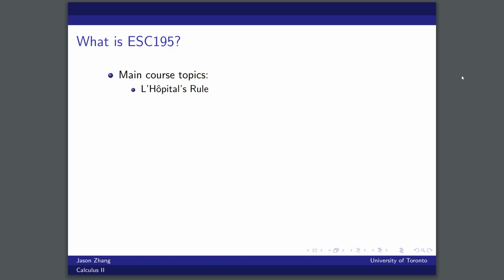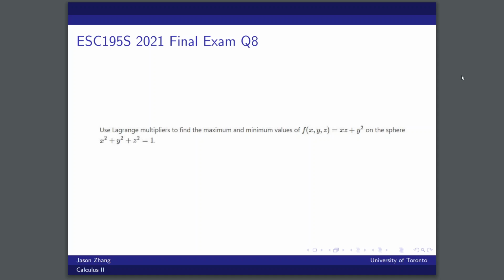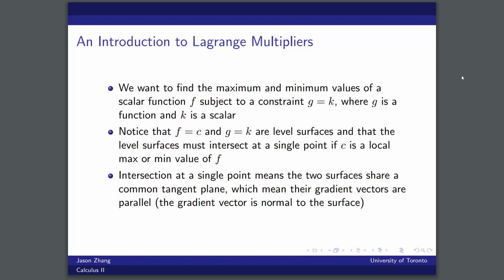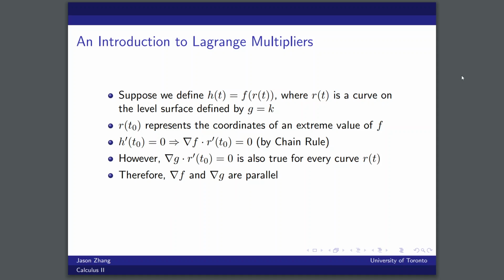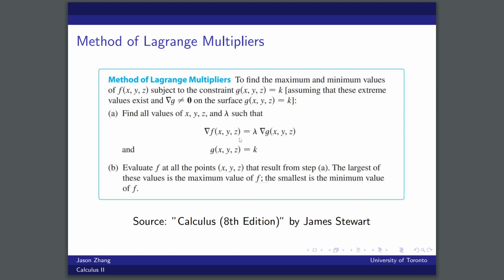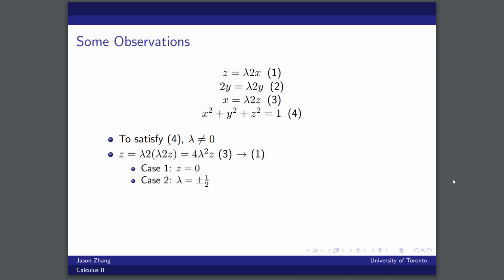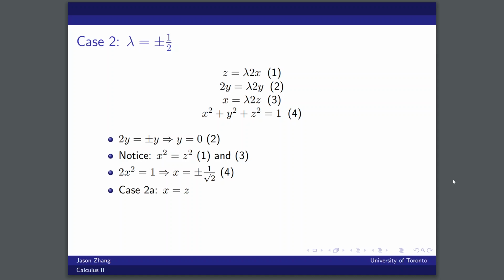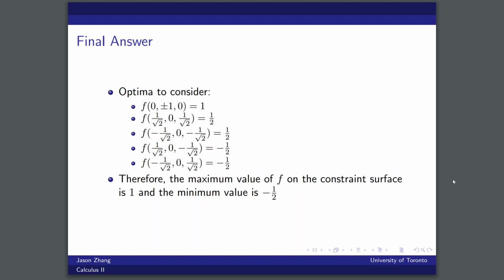UOFT ENGSCI RECAP #10: ESC195 (CALCULUS II)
Date of Recording: May 22, 2022

Credit to Prof. Jim W. Davis for the course and final exam content.

00:00 - Intro to ESC195
01:08 - Final Exam Q8
02:25 - An Intro to Lagrange Multipliers
06:59 - Solution
11:12 - Acknowledgements